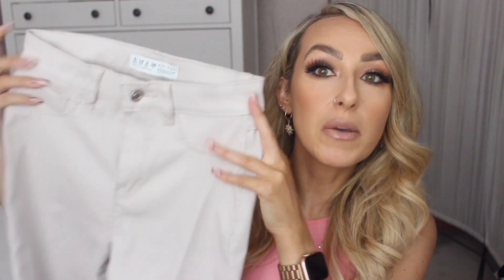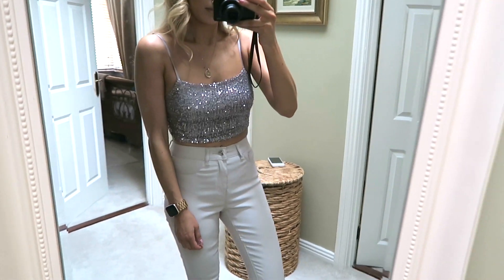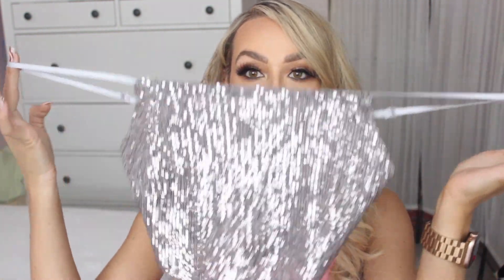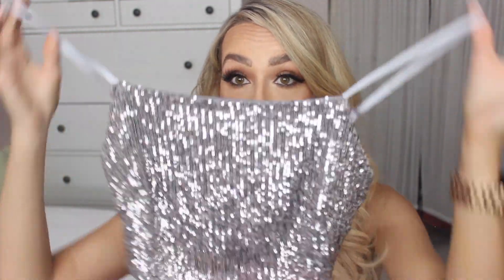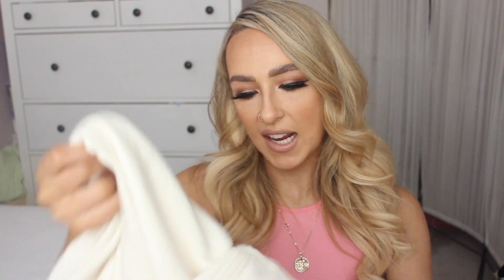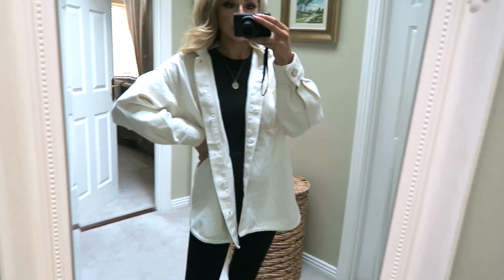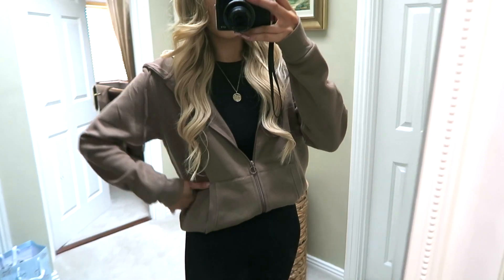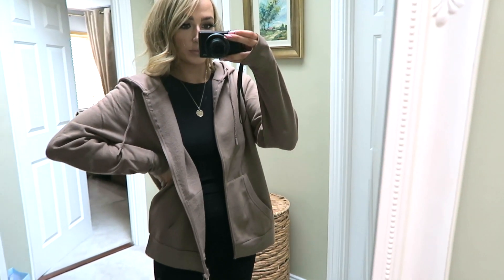PRIMARK / PENNEYS TRY ON HAUL NOV 2021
▷CLOTHING & ACCESSORIES!

▷Makeup & BEAUTY!